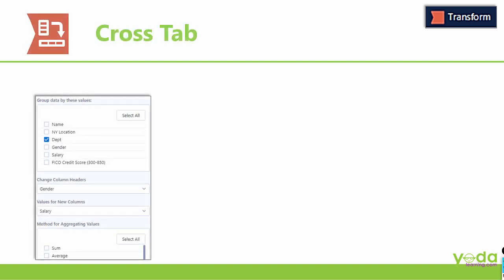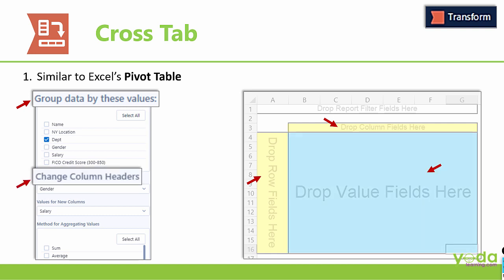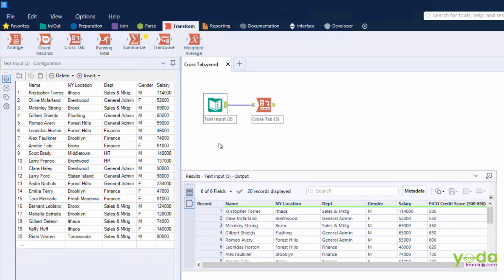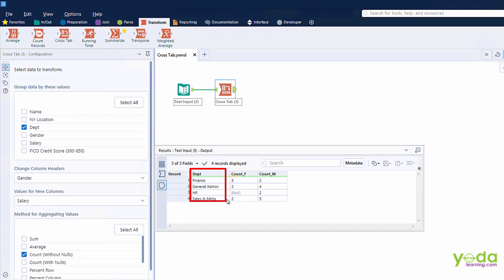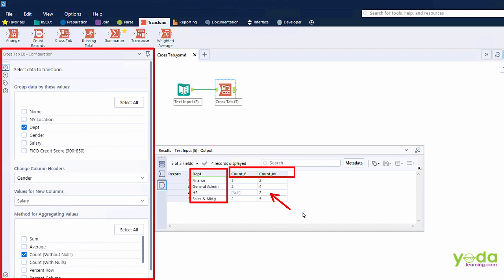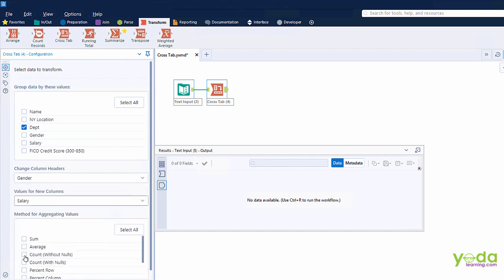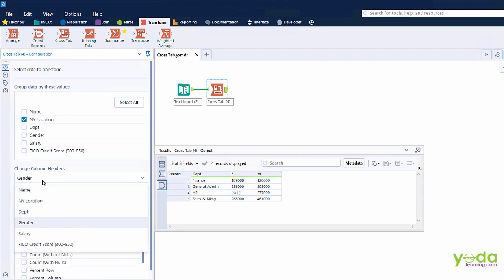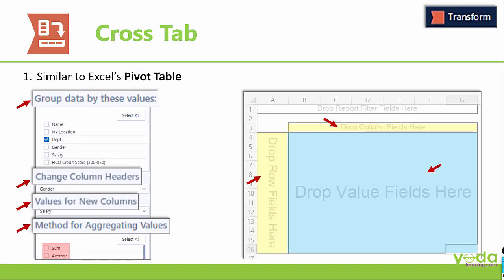Cross Tab Tool in Alteryx | Alteryx Tutorial for Beginners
Want to learn more about Alteryx? | Checkout Alteryx Online Course with Certification which helps you to accelerate your work.

In this video, we will learn about the Cross Tab Tool of Alteryx. It is very similar to Excel's Pivot Table.

Cross Tab Tool in Alteryx | Alteryx Tutorial 2020